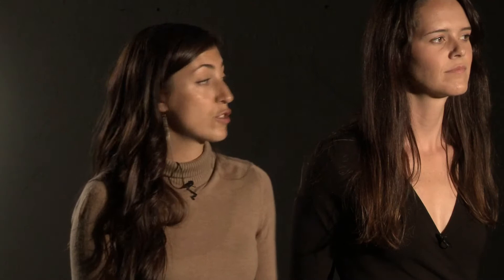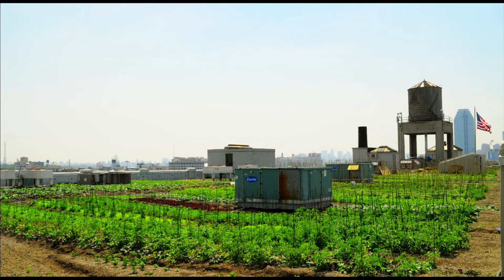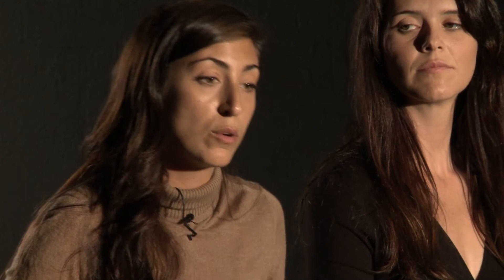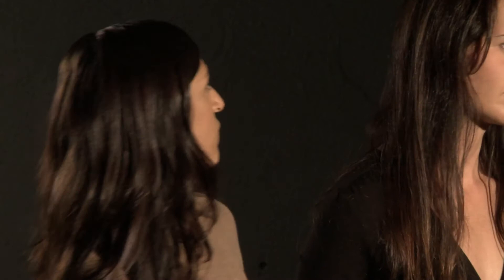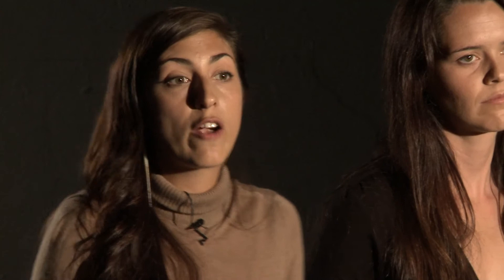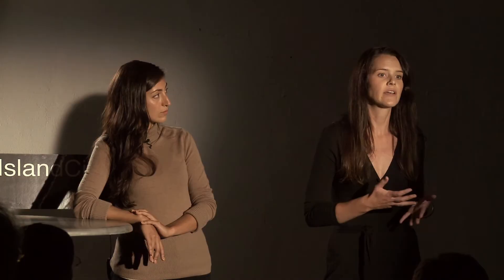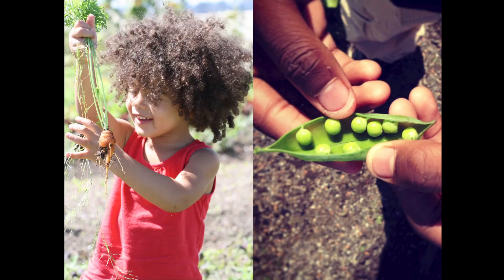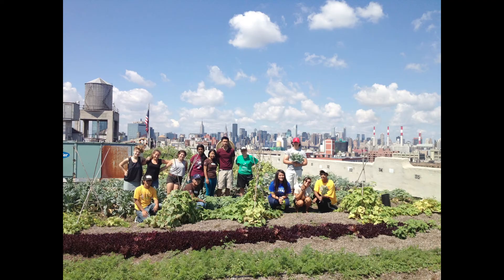Farms could cover the city: Anastasia Cole Plakias and Cara Chard at TEDxLongIslandCity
Brooklyn Grange is the world's largest rooftop farm, and City Growers is a program that uses the farm to teach children about agriculture and nature. "Why can't a farm exist in the city? Why can't the city be a city, but also farmland? And does a farm have to just be a farm? Why can't it be part of a hospital, a public housing project, and as our students so often ask, a school?"